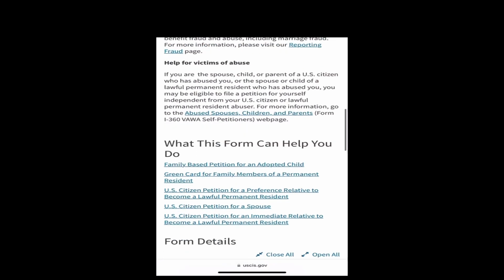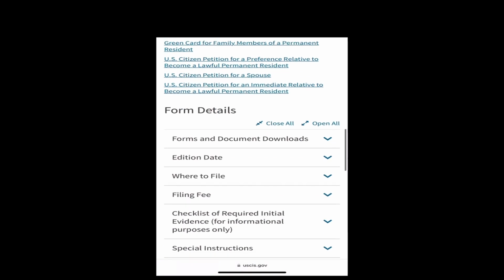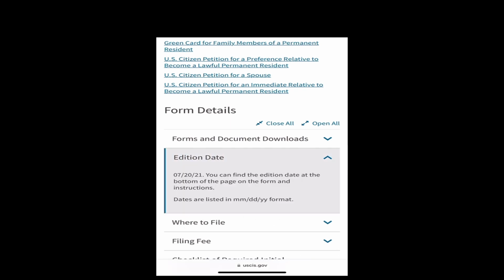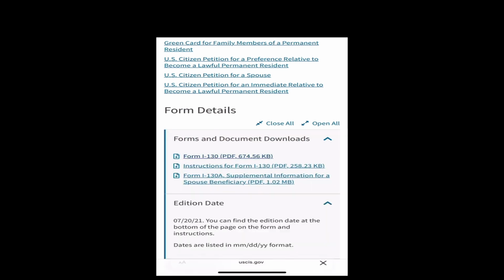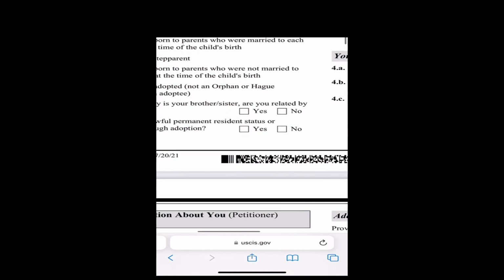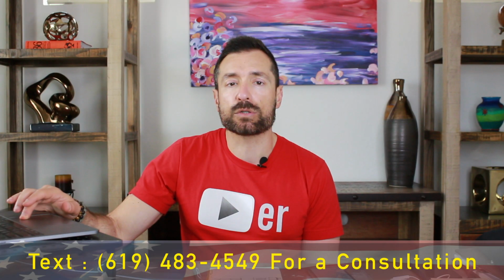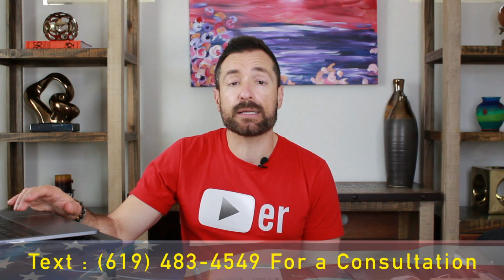2022 USCIS Forms Updates: Can I use expired USCIS form?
Stay updated on the latest 2022 USCIS forms updates and learn whether you can use an expired USCIS form for your immigration application. The U.S. Citizenship and Immigration Services regularly updates its forms, and using the correct version is crucial for a successful application. In this video, we will guide you through the recent changes and provide you with the information you need to know about using expired USCIS forms. Find out what to do if you have already submitted an application with an expired form and how to avoid common mistakes that can lead to delays or rejection. Get the latest information on 2022 USCIS forms updates and ensure your application is processed smoothly.